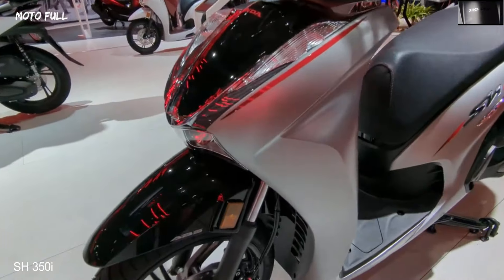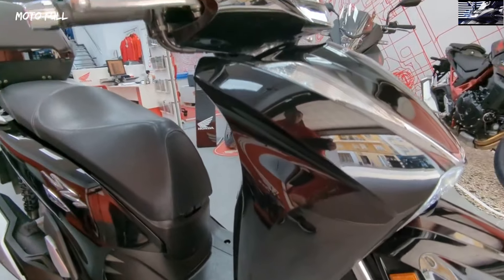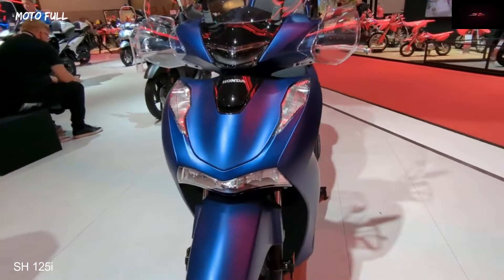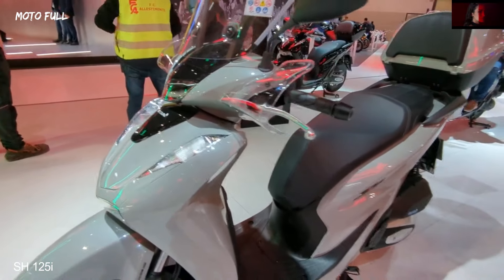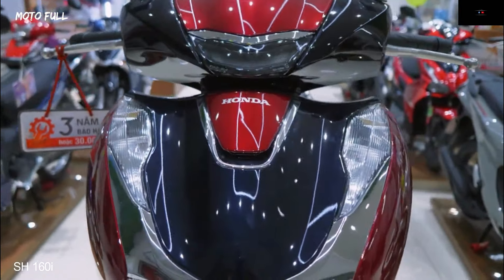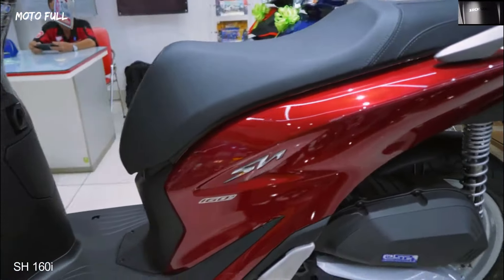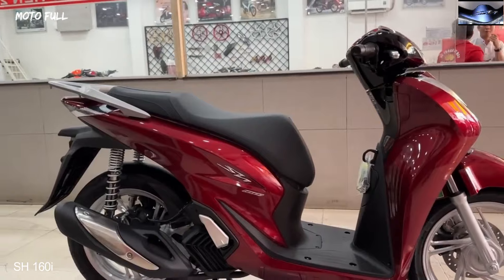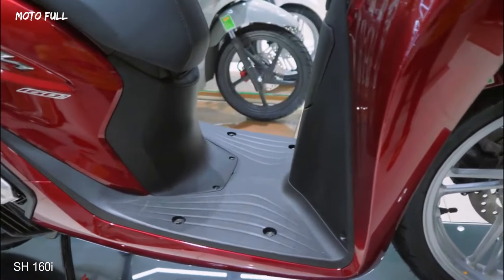New 2024 Comfortable Scooters - Honda SH Walkaround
2024 Honda Comfortable Stylish Scooters  -  SH Walkaround